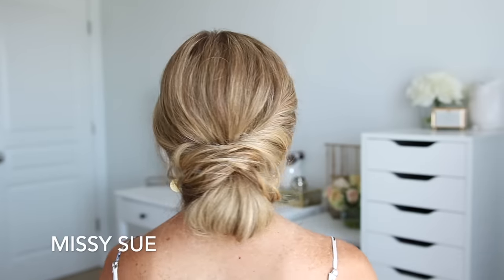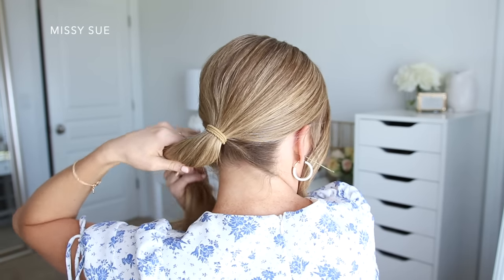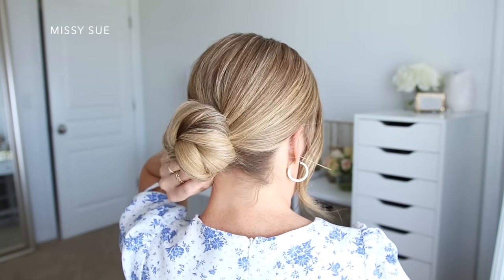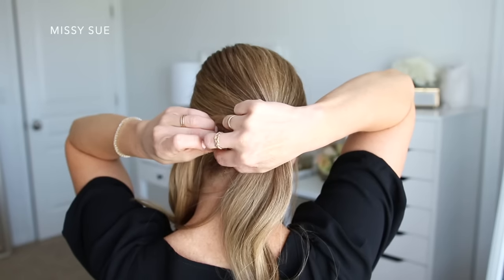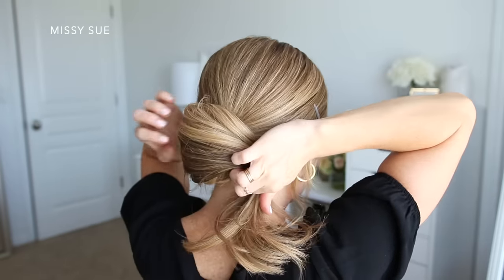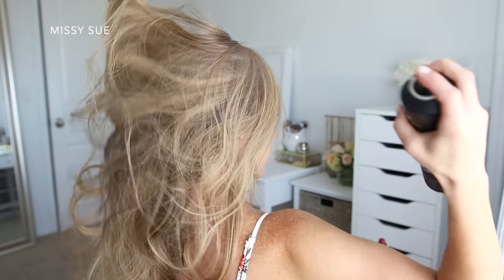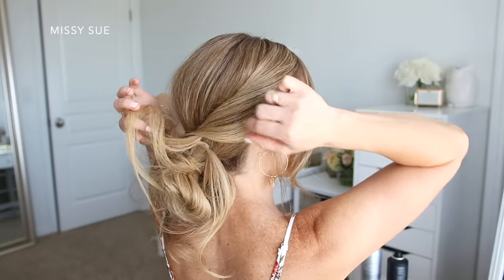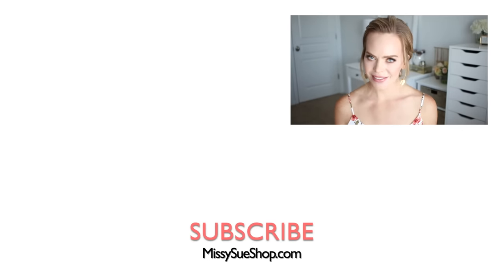3 FALL LOW BUNS 🍁 EASY HAIRSTYLES | Missy Sue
Check out MissySueShop.com for new, hair accessories!

Inspo from Taniamaras.com

1 1/2" Curling Iron
1" + 1 1/4" Curling